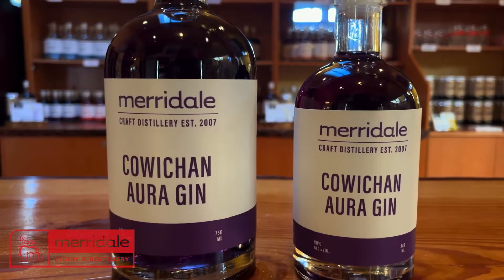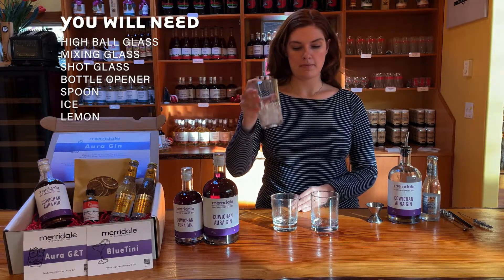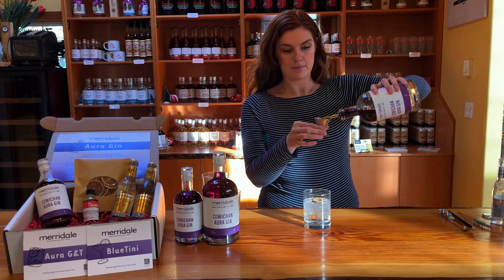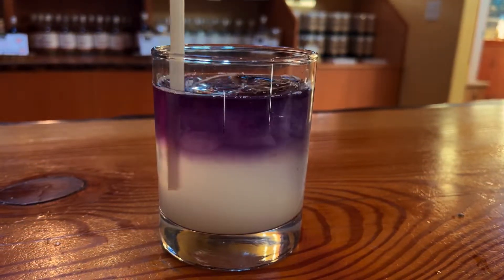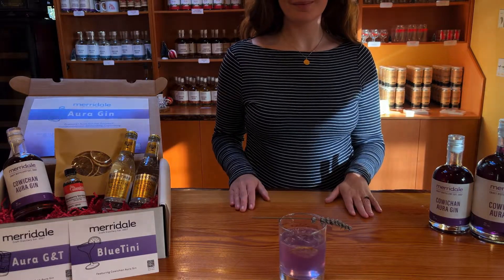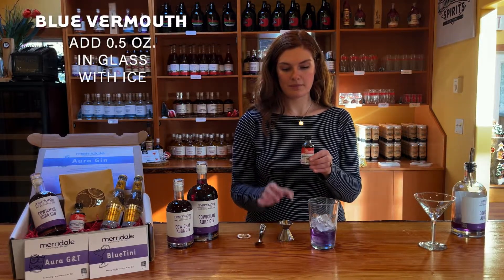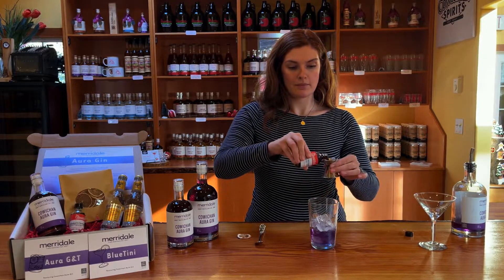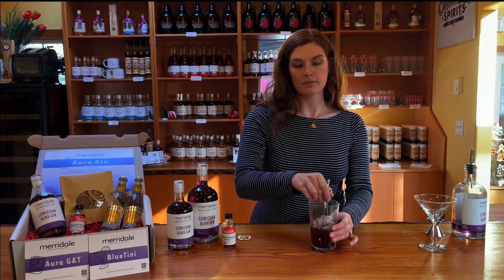Aura Gin Cocktail Recipes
We want our guests to experience the magic of Aura Gin for themselves. That’s why we’ve created the Aura Gin Cocktail Box which features this stunningly beautiful spirit along with two craft cocktail recipes and all the ingredients you need for this tasting adventure.

Whether you are crafting a cocktail for someone special, gathering with friends or simply treating yourself and kicking back after a hard day of work, the Aura Gin Cocktail Box will delight your senses while you savour the beauty of Aura Gin.